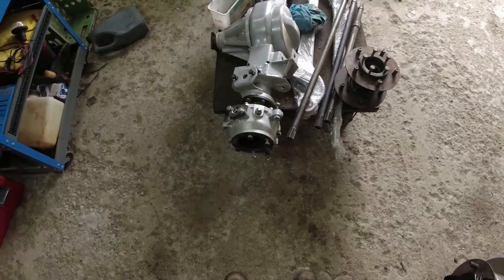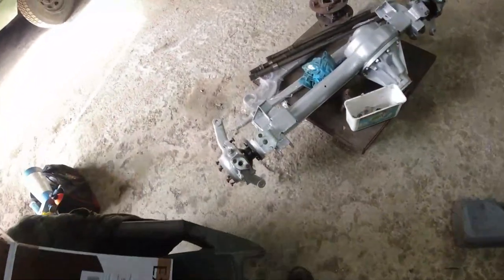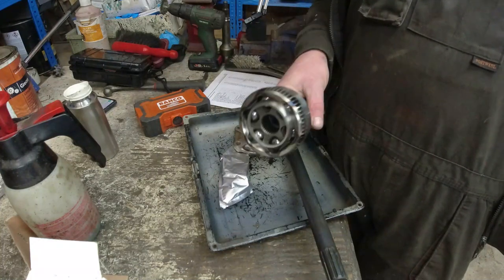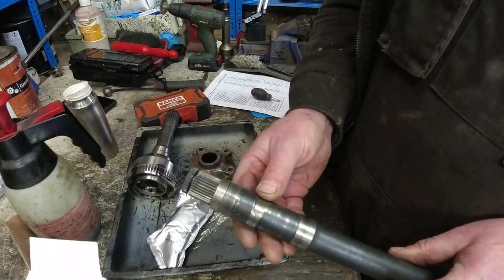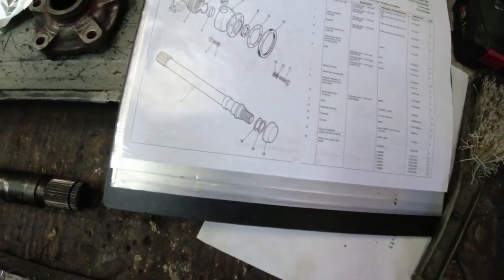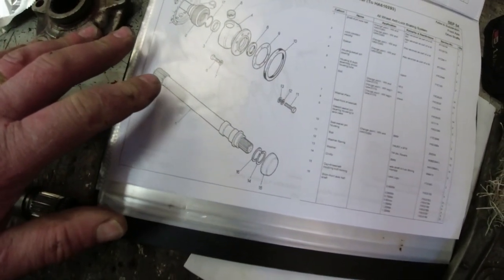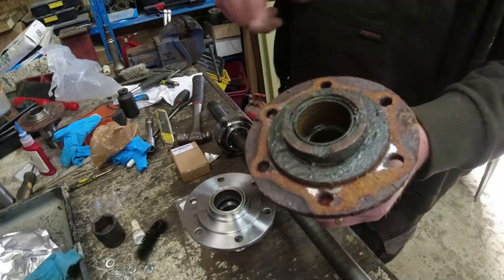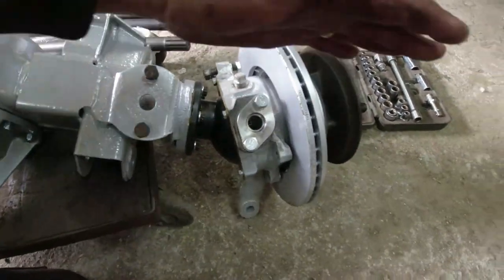Range Rover classic ABS Axle build - front axle jigsaw Episode 5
A small mini series where I rebuild a pair of axles from boxes of bits containing parts from a parts from nonABS and ABS.

Where the heck do you start

loads of fun

Many thanks

Richard